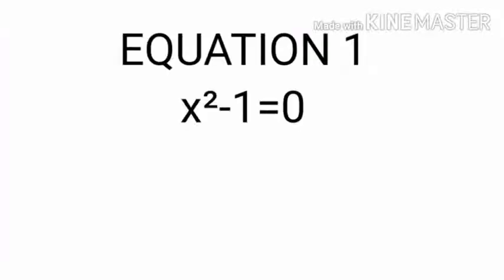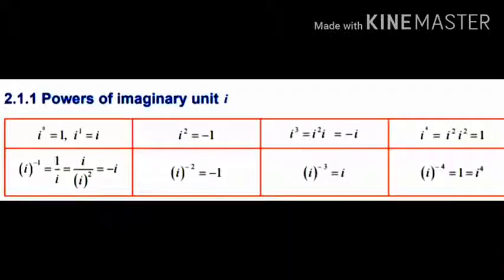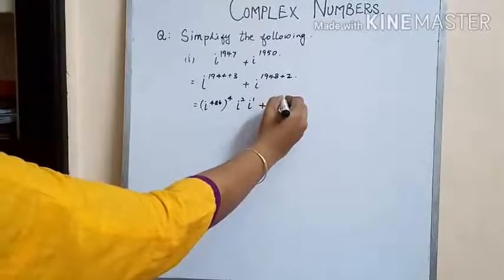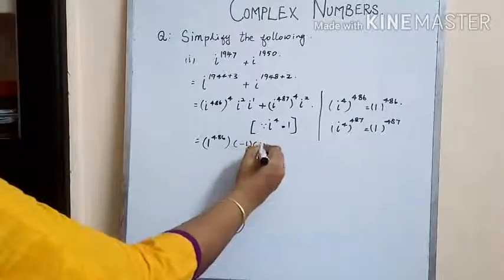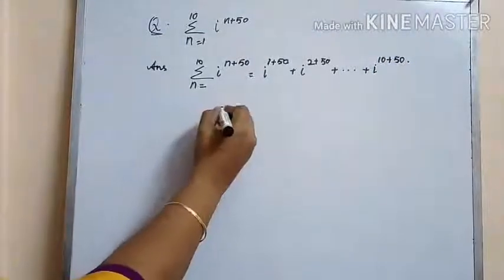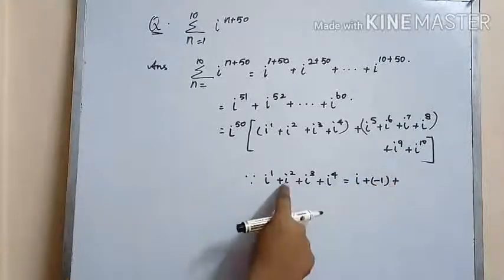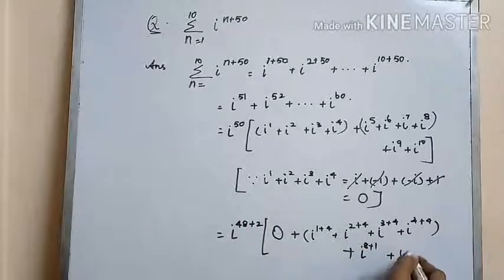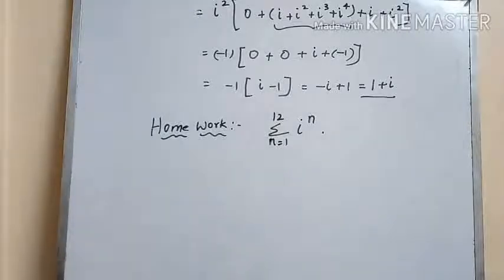Complex Numbers | Imaginary Number 'i' |12th Maths | Ex no .2.1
Explained about imaginary number ' i ' in detail
Ex 2.1